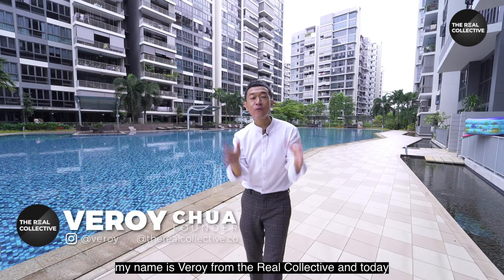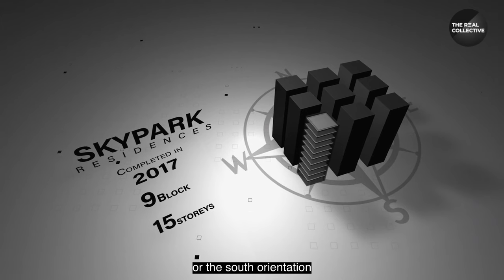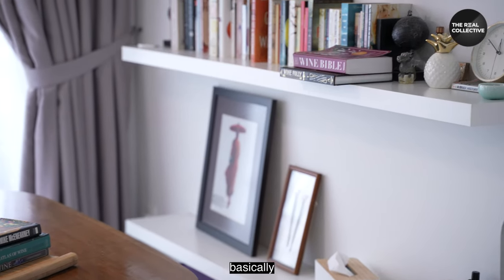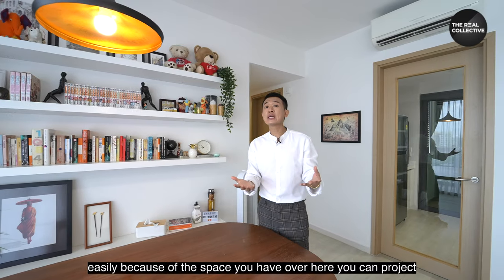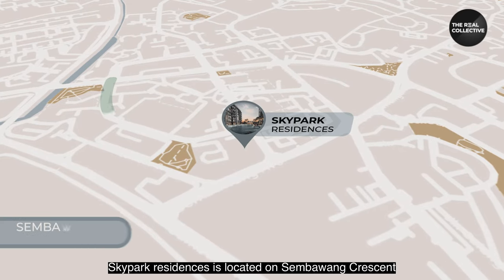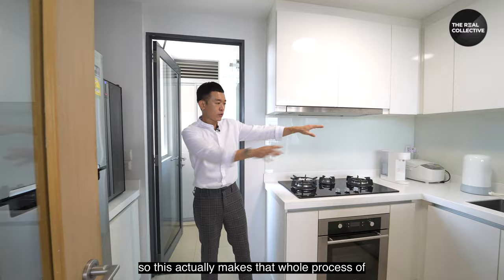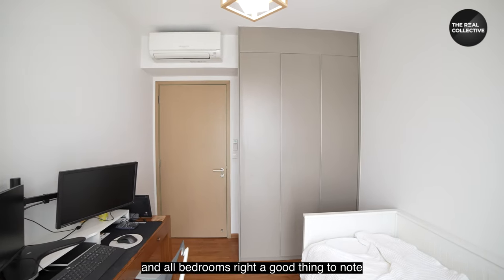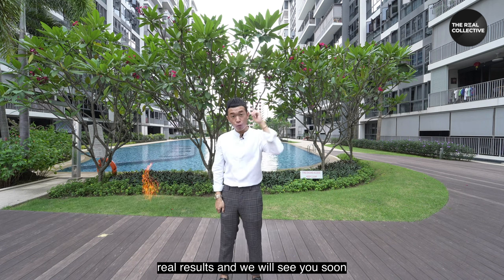Must Watch! A Full On Home Tour @ Skypark Residences | Nordic Vibes Interior Styling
Nordic Vibes is LOVE! Watch this home tour for a newly MOP EC, Skypark Residences and see why this gives you an amazing value proposition as compared to the recent EC launches!

With a built-in area of 1141 sqft it comes with everything a home buyer wants! From spacious bedrooms, wide angle layout, unblocked views and more! Join us as we give you a full-on home tour at Skypark Residences!

00:00 Intro
00:47 Pricing
01:06 Developer
01:24 The Development
02:06 Facilities
02:35 Home Tour
03:16 Living / Dining
05:05 Balcony
05:42 Location
06:30 Kitchen
07:34 Yard
08:18 Bedrooms
09:48 Outro

Listed on Propnex.com , PropertyGuru.com.sg , 99.co, EdgeProp.sg, iProperty.com.sg and SRX.com.sg.

List with The Real Collective Today! Propnex Singapore Top Agent can help you market your properties differently, effectively and achieved remarkable results for our clients and you with pride!

WE ARE | THE REAL COLLECTIVE |
Real People • Real Estate • Real Results

Over 100 million worth of Real Estate SOLD in the last 9 months! Find out how we can add | REAL | value to your | REAL | Estate !

| Like & Follow our Founder on Instagram |